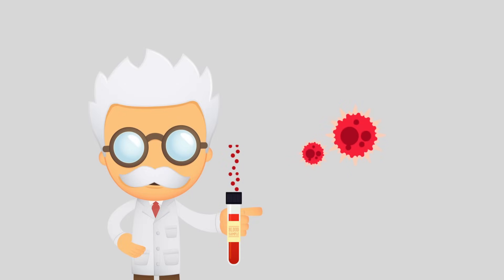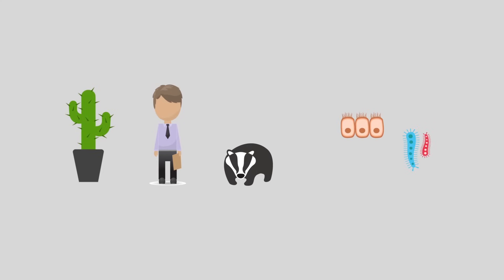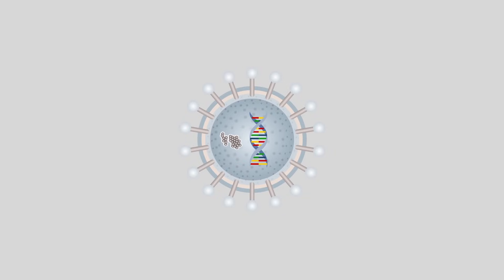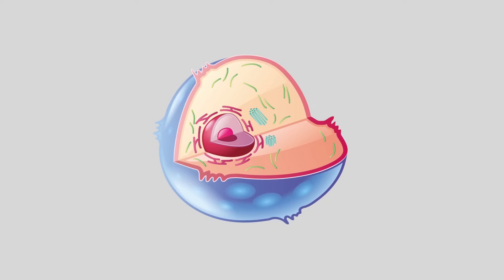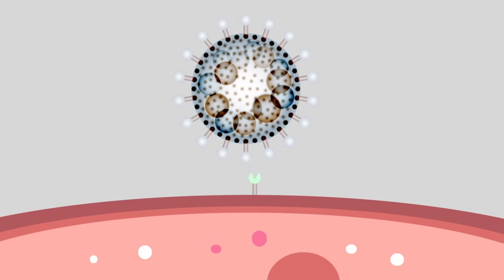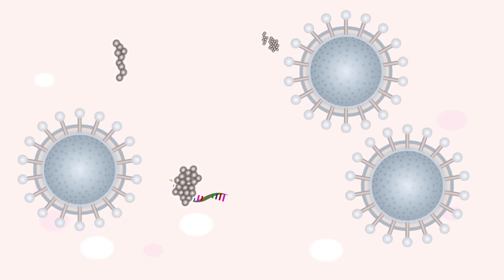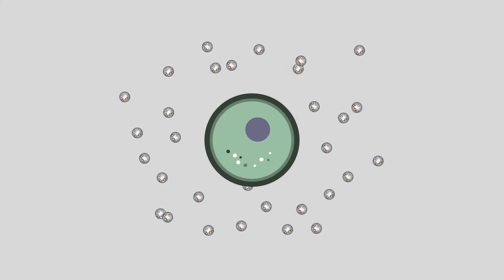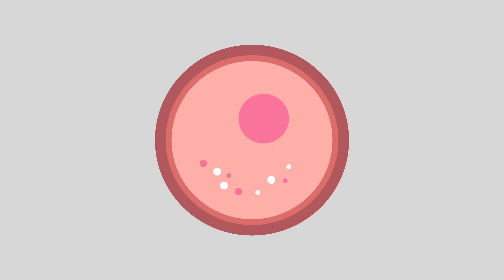What is a virus? How do viruses work?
What is a virus and how do they work? In the first video in the series, WinchPharma Science & Health look at viruses, how they infect cells and reproduce, as well as some of the practical uses they have.